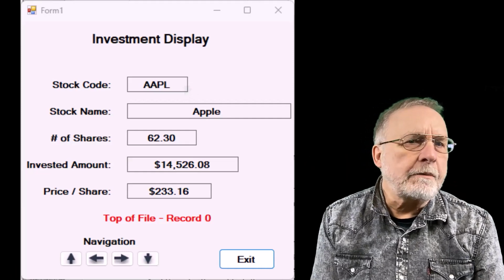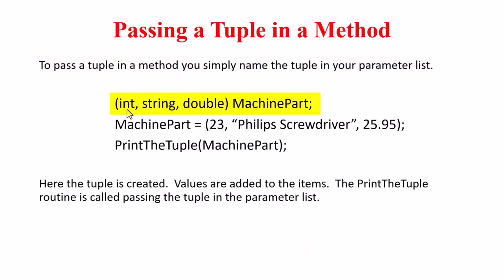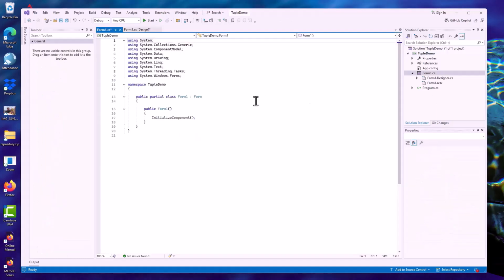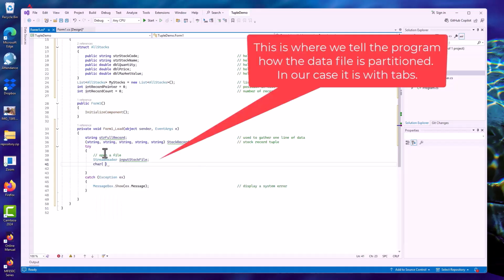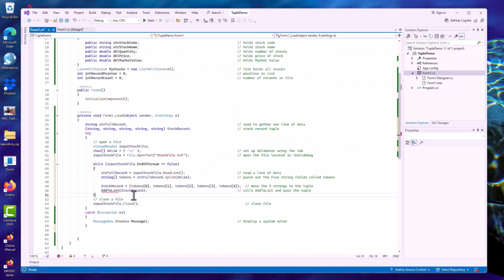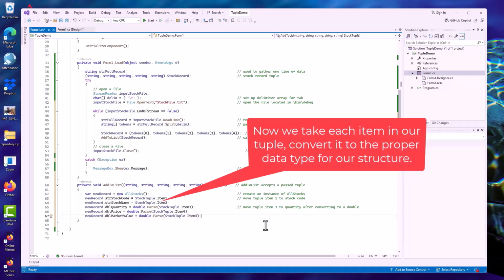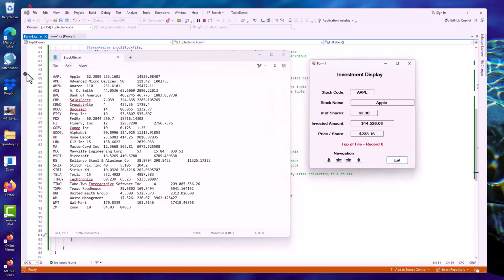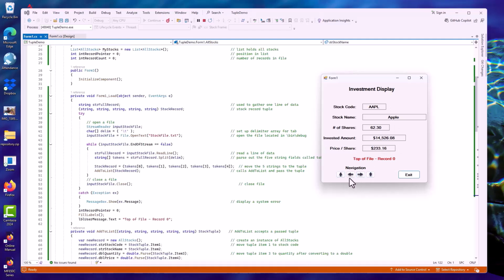Tuples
A tuple is a collection of multiple items.  The items can be of the same data type or of different data types.  You might think of a record in a database table or a row in a spreadsheet.